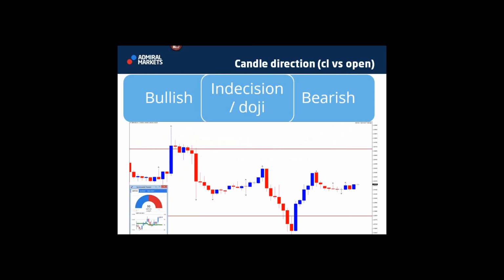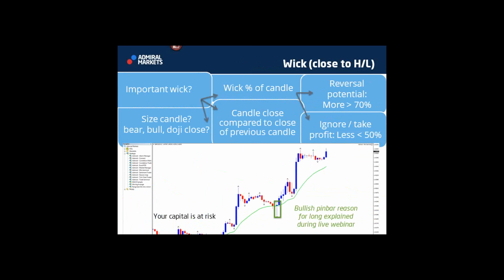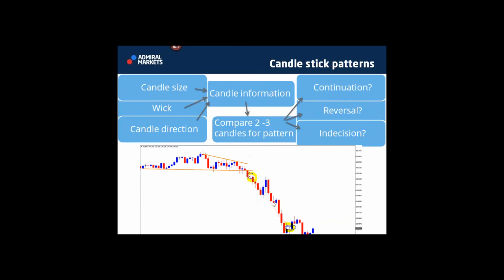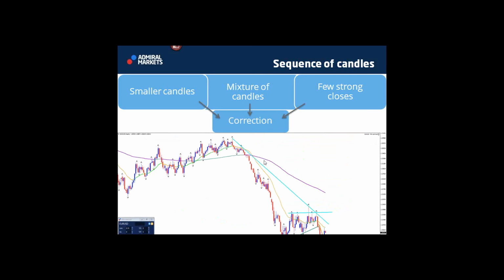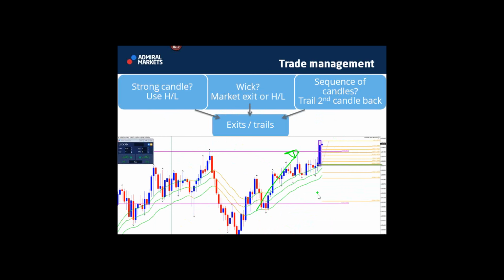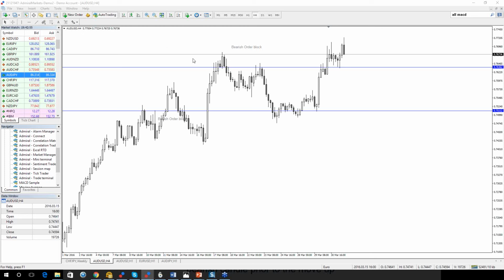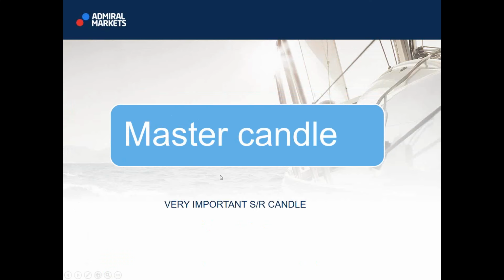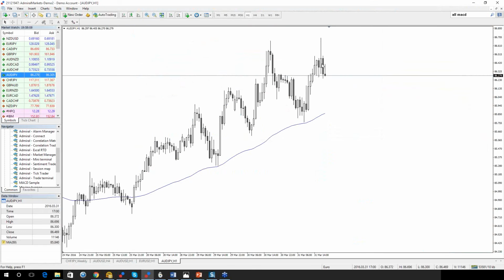Pro Learning Lab: Understanding the flow of price & its communication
Price action is examined in great detail as Nenad and Chris explain their methods of analyzing candles, candle stick patterns, momentum and correction. Check out this webinar if you are interested in learning the exact rules they use for analyzing price action.